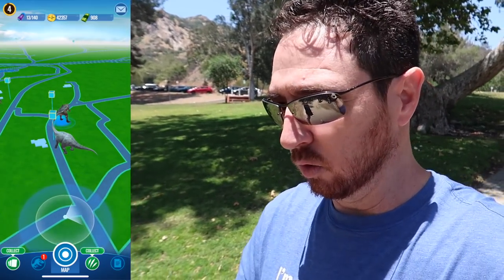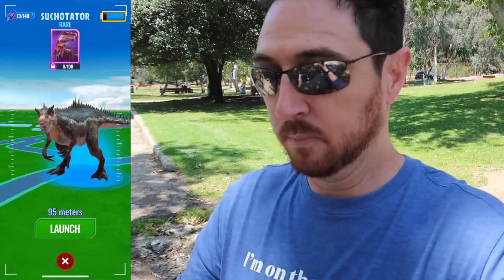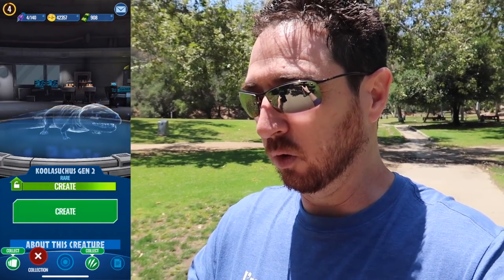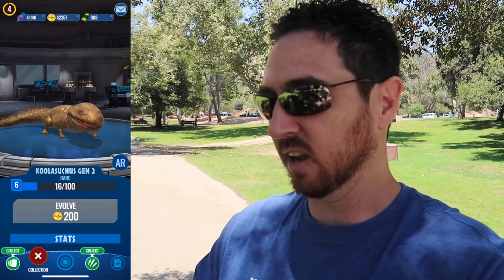HOW TO USE AR IN JURASSIC WORLD ALIVE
I often get asked about using AR in JURASSIC WORLD ALIVE and today I go over just how to get those amazing photos.